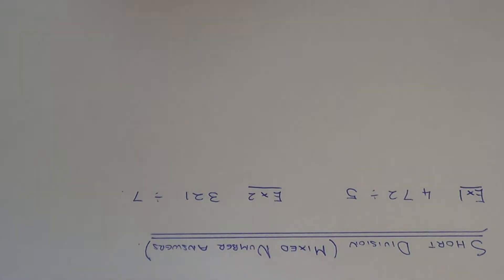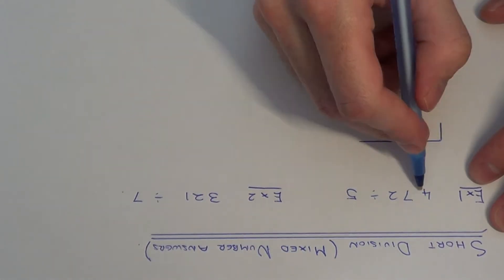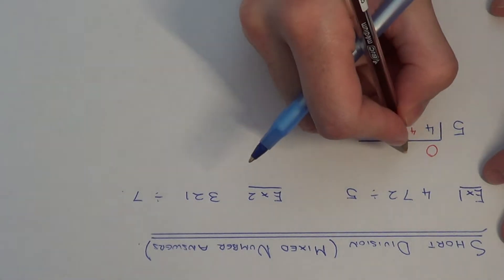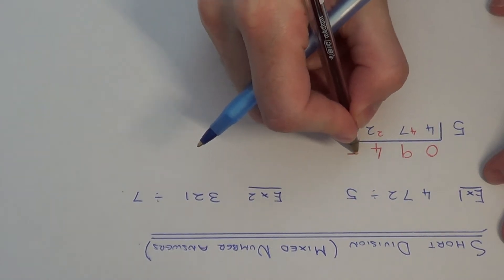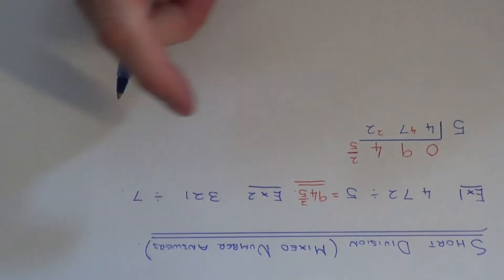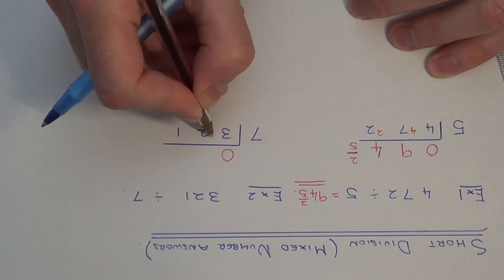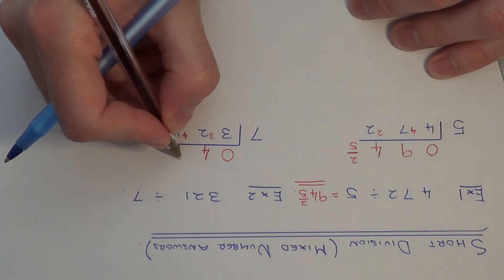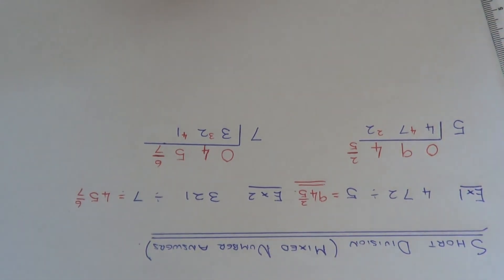Short Division Method With Exact Answers (Mixed Number Or Mixed Fractions)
This video will show you how to carry out the short division method, leaving the answer as a mixed number or mixed fraction. So in example 1, you will have to work out 472 divided by 5, which gives an answer of 94 2/5. In example 2, you are working out 321 divided by 7 which gives an answer of 45 6/7.